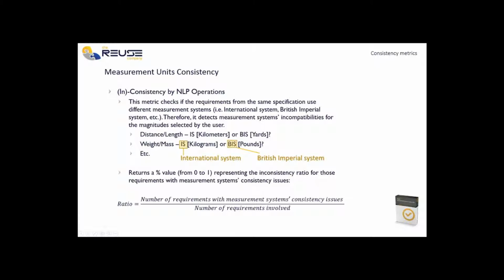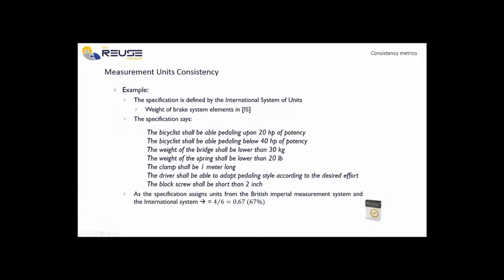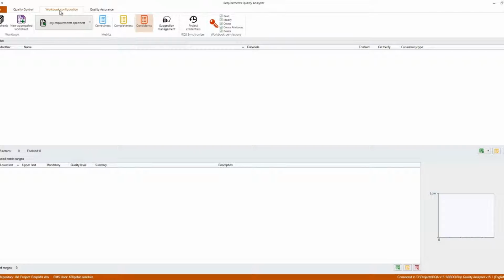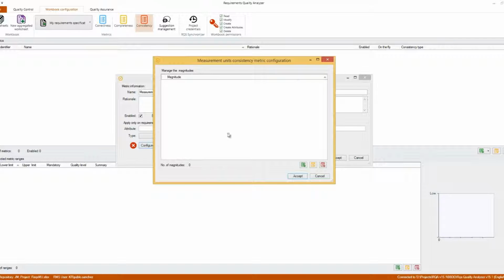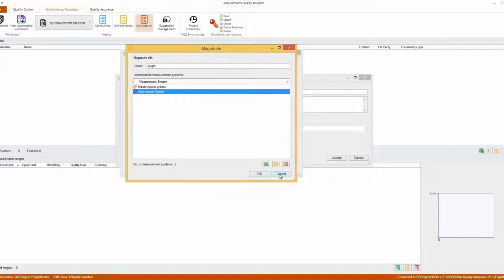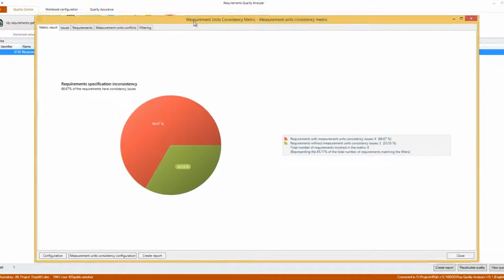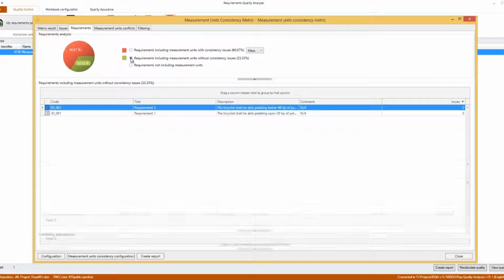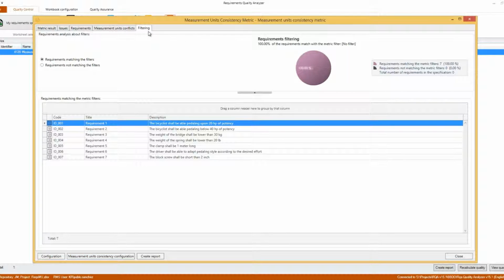Measurement Units Consistency Metric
This consistency metric checks if the requirements from the same specification use different measurement systems (i.e. International system, British Imperial system, etc.). Therefore, it detects measurement systems’ incompatibilities for the magnitudes selected by the user. I.e.: Distance/Length – IS [Kilometers] or BIS [Yards]?, Weight – IS [Kilograms] or BIS [Pounds]?, etc.